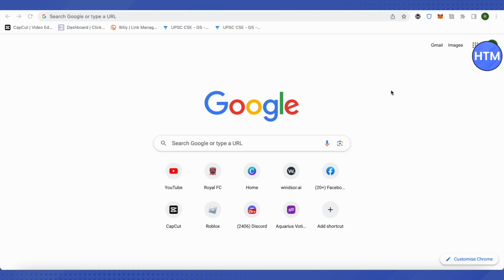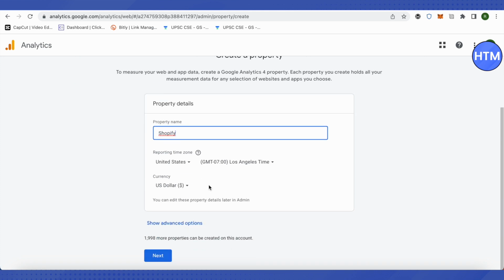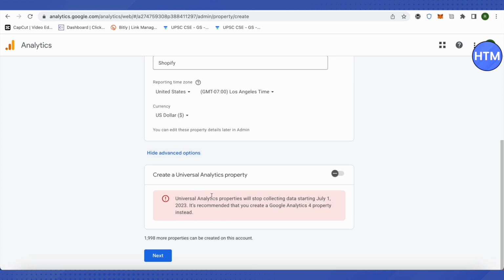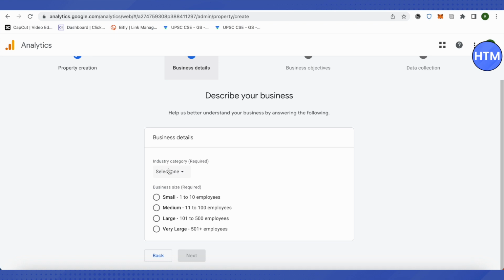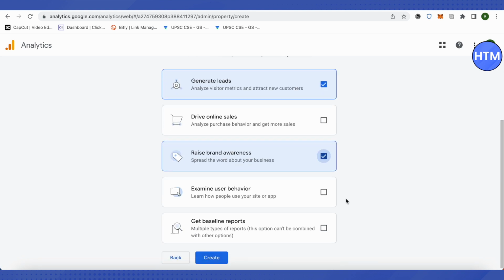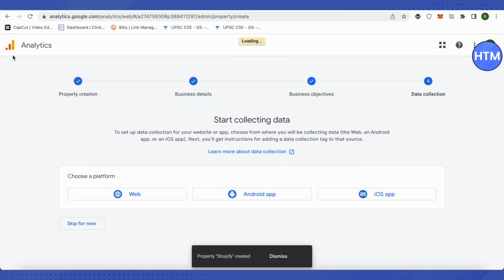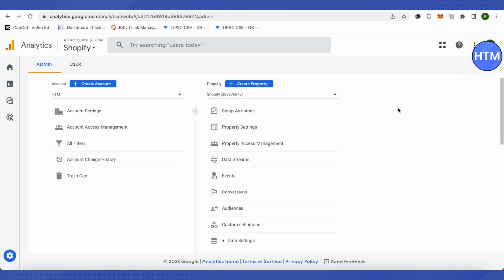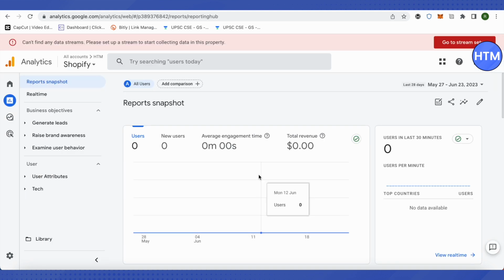How To Connect Google Analytics To Shopify (2026) Complete Tutorial Step by Step